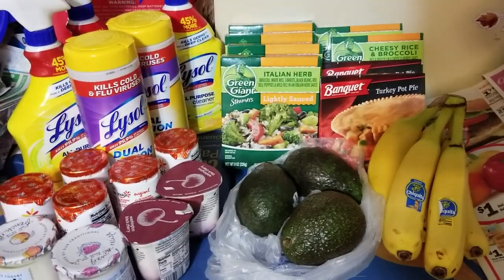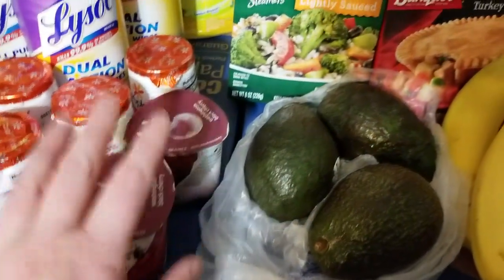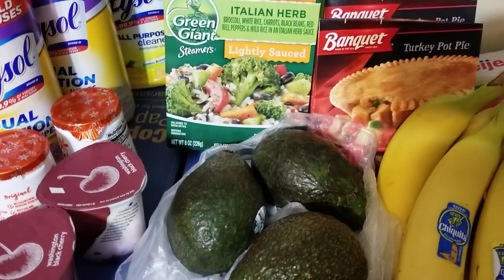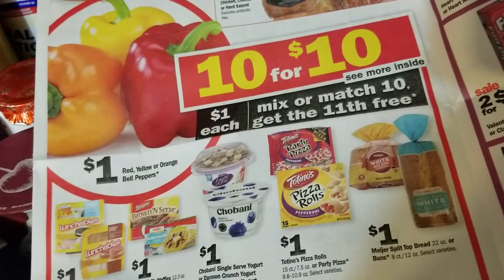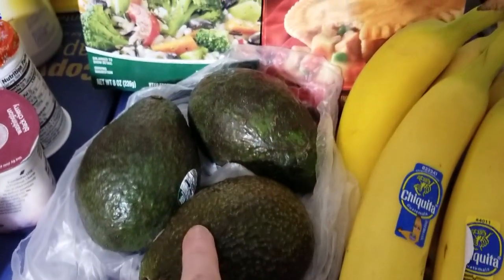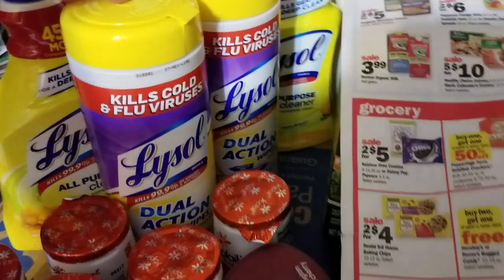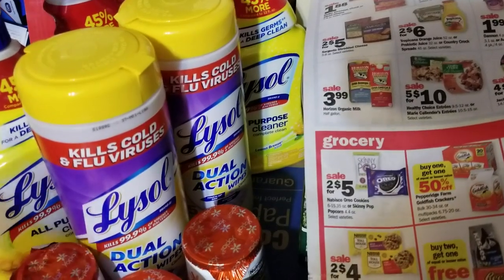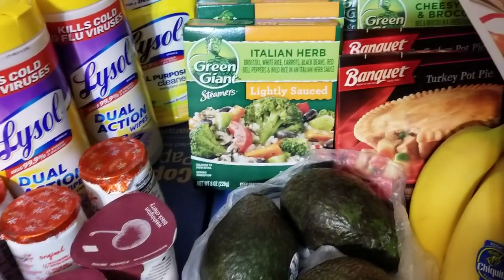Meijer couponing haul 2/10/19